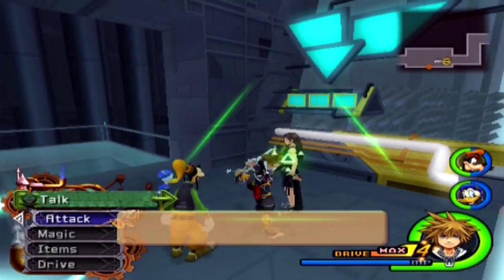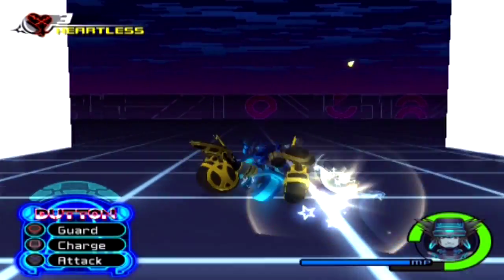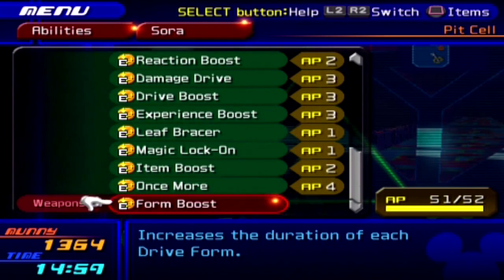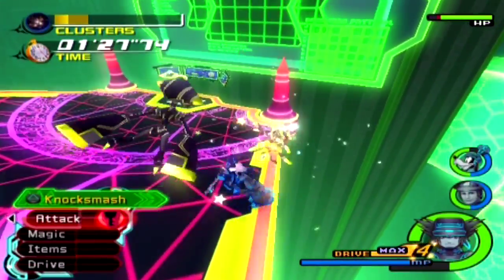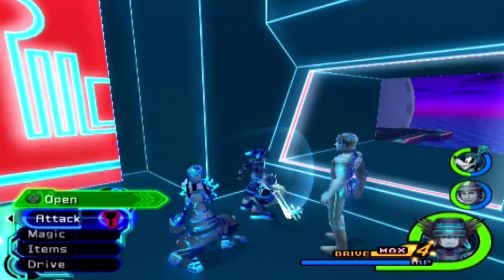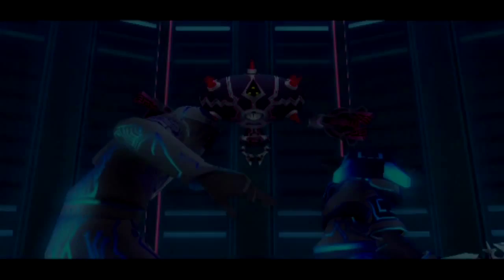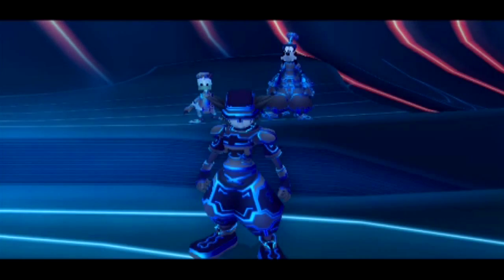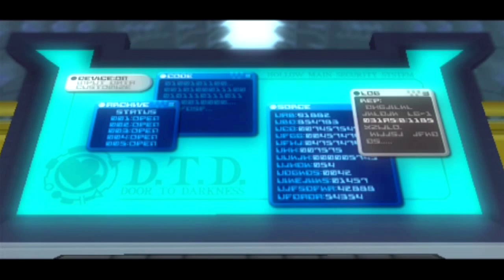Kingdom Hearts II Playthrough [Part 37: The Hostile Program]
“A scattered dream that’s like a far off memory, a far off memory that’s like a scattered dream, I want to line the pieces up, yours and mine.” After saving the world from Ansem Seeker of Darkness, Sora, Donald and Goofy are about they embark on a brand new journey to find Riku and the King and restore peace to the worlds. Be prepared for more Disney worlds and way more anime-styled hijinks in celebration of Kingdom Hearts 2.5 HD ReMiX and the coming finale of Kingdom Hearts III. “There are many worlds, but they share the same sky - one sky, one destiny.”

It’s time for the Kingdom Hearts II Playthrough!